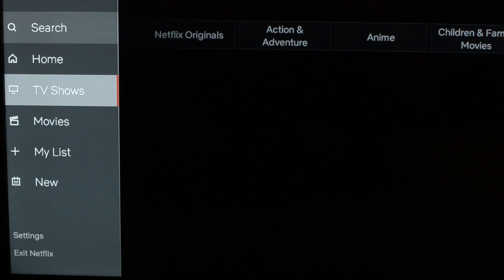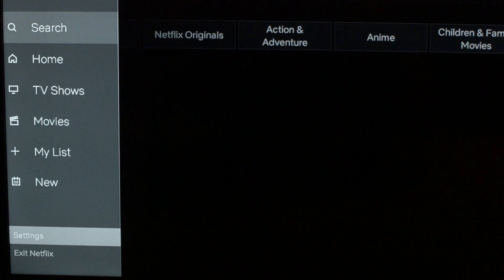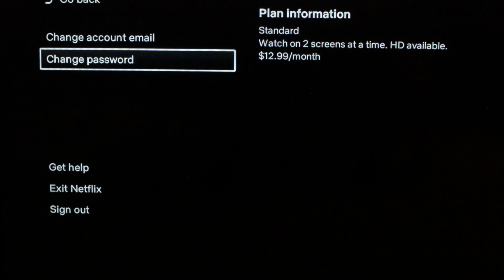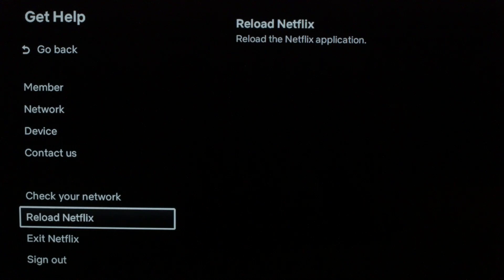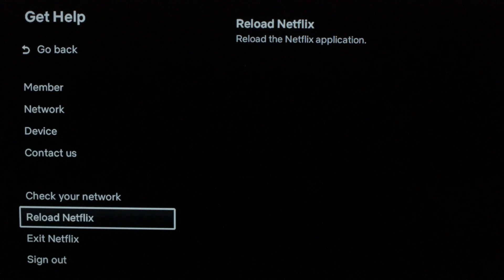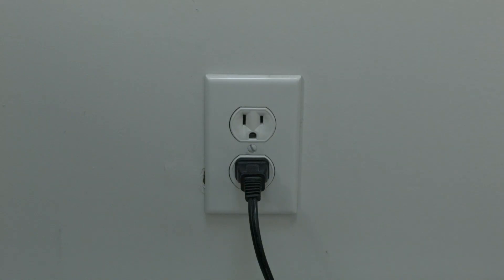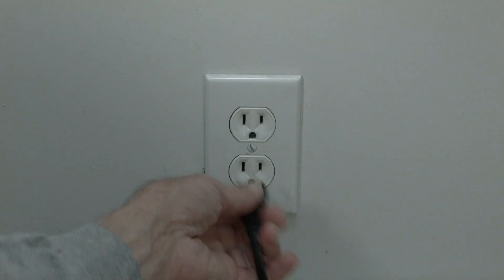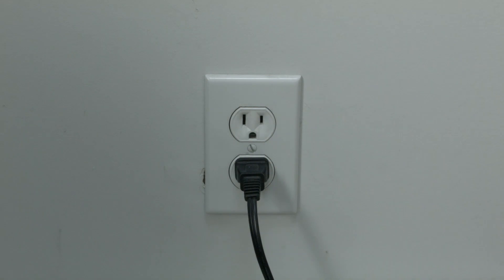Netflix not working on LG Smart TV - Fix it Now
Netflix not working on LG Smart TV